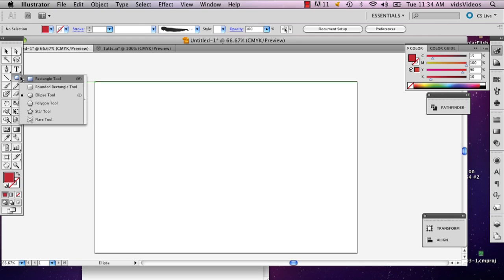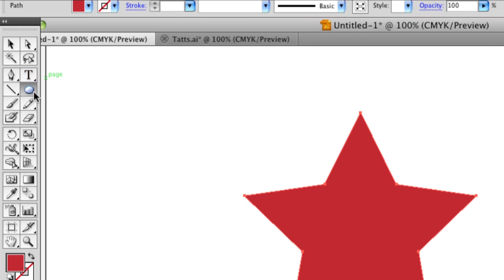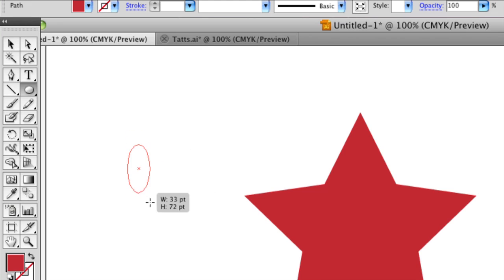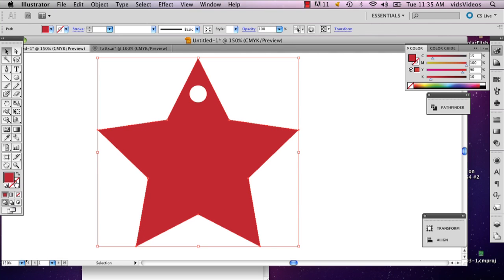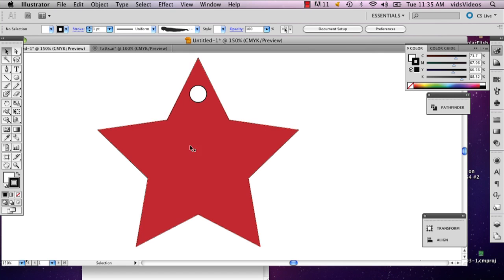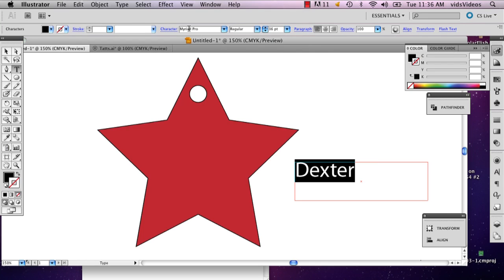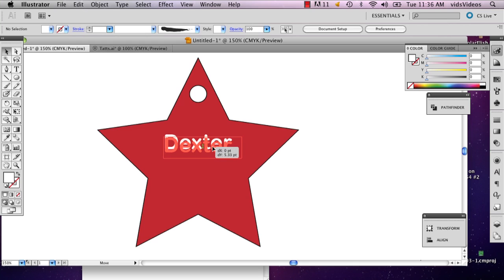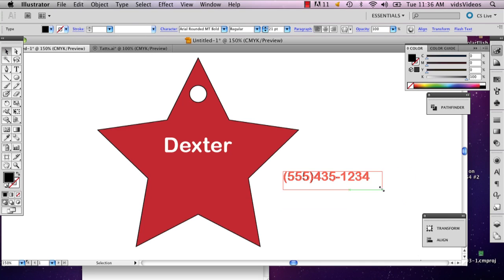Tutorial for Doodle Tags in Illustrator : Adobe Illustrator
Creating doodle tags in Illustrator only requires that you follow a few basic, easy to manage steps. Get a tutorial for doodle tags in Illustrator with help from a well-versed web, graphic and illustrative designer in this free video clip.

Series Description: Adobe Illustrator is so powerful that the only other tool you'll need to create great-looking images on your computer is your own imagination. Get tips on how to make the most out of Adobe Illustrator with help from a well-versed web, graphic and illustrative designer in this free video series.